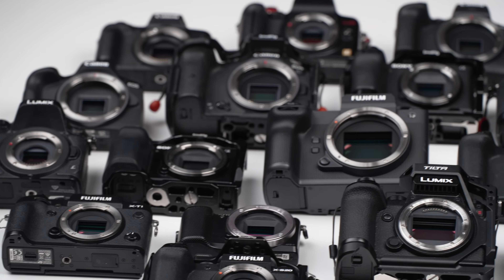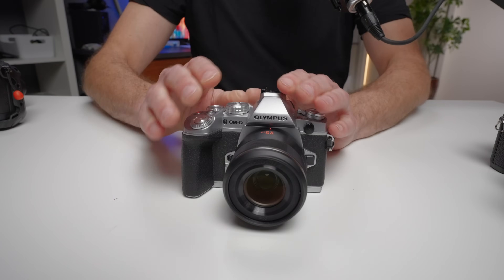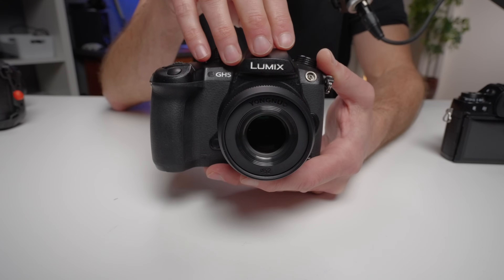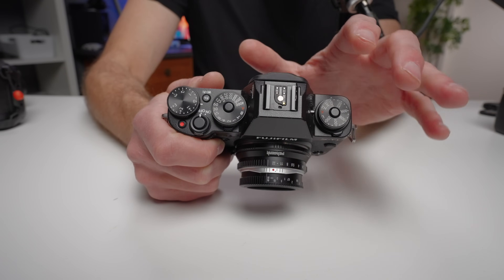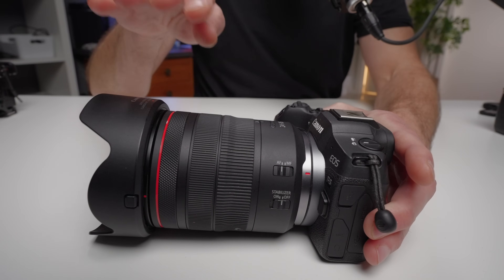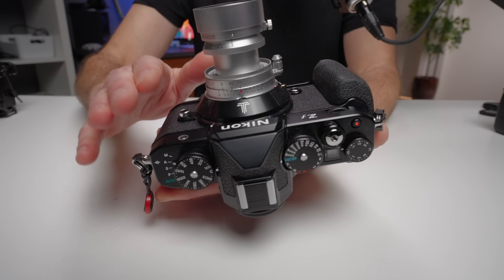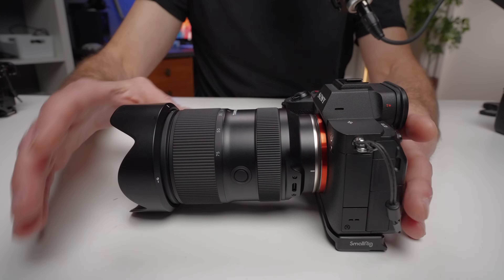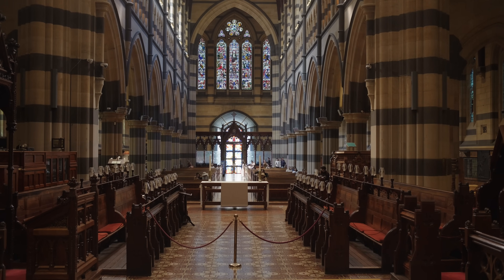Top Cameras for Every Budget: Best Picks for 2025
Great Ultra-Cheap Stater lens
Best Budget Zoom
Awesome Cheap Portrait Lens
Budget Ultra Wide

Budget Zoom
Great Do it all lens (low light too)
Budget Wide Angle

Cheap Zoom
Budget Wide Angle
Do-it-all Low Light Lens

Budget Zoom
Budget Wide Angle

All Purpose Zoom (highly recommend)
Budget Ultra-Wide
My Favourite Wide Angle (Amazing)

BEST PRICES ON THE CAMERA
BEST Budget Zoom Lens (most recommended)
Portrait Lens
(MORE SIGMA LENSES COMMMING IN 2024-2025)

Budget Ultra-Wide
Budget All Purpose Photo Lens

Do It all Zoom (my favourite)
Budget Starter Lens (portrait/all purpose)
AWESOME Telephoto
Do it all prime/fixed (I love this one too)

Budget All Purpose Zoom
Budget Wide Zoom
AMAZING Budget Portrait Lens
Great Budget Nifty Fifty

Lumix S5II X
Great DO IT ALL Lens
Budget Prime

00:00 - A Camera for Every Budget
00:39 - Under $300 Camera 1
02:42 - Under $300 Camera 2
06:13 - Under $600 Camera 1
08:54 - Under $600 Camera 2
11:28 - Under $600 Camera 3
13:38 - Under $1000 Camera 1
15:39 - Under $1000 Camera 2
16:46 - Under $1000 Camera 3
18:50 - Honourable Mentions Under $1500
20:25 - Under $1500 Camera 1
22:08 - Under $1500 Camera 2
23:44 - Under $1500 Camera 3
25:04 - Honourable Mention Under $2500
26:12 - Under $2500 Camera 1
30:09 - Under $2500 Camera 2
31:58 - Under $2500 Camera 3
34:47 - Money is No Object